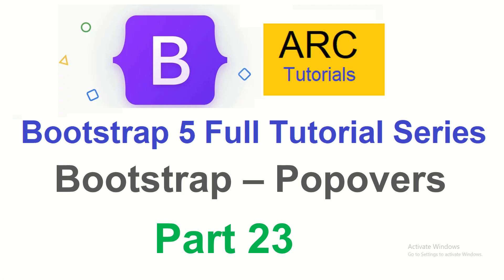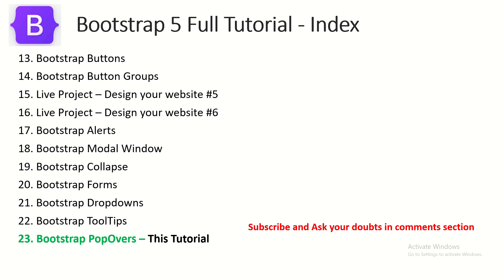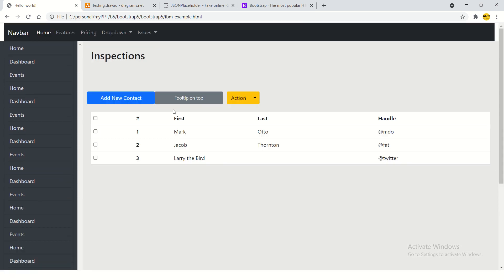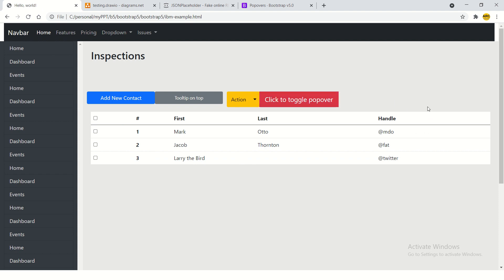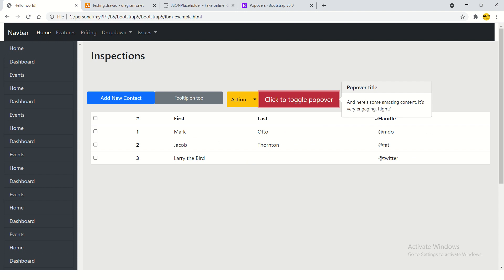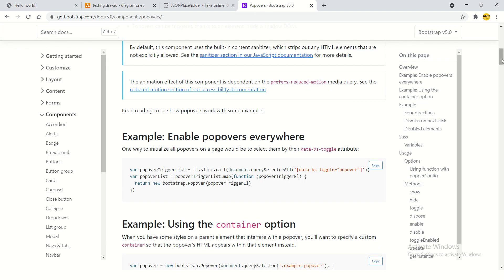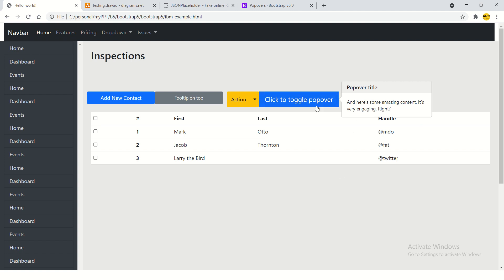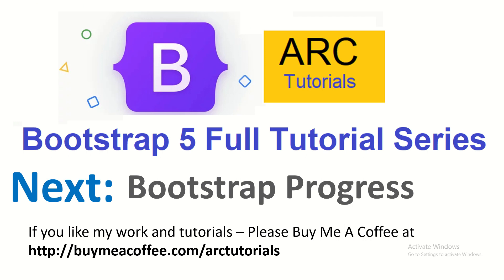Bootstrap 5 Tutorial For Beginners #23 - Bootstrap Popovers Tutorial